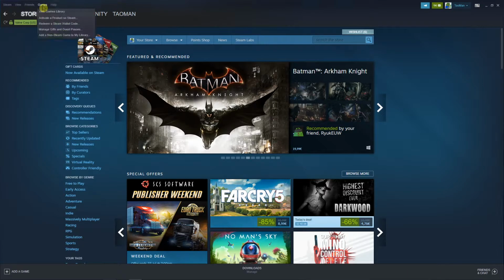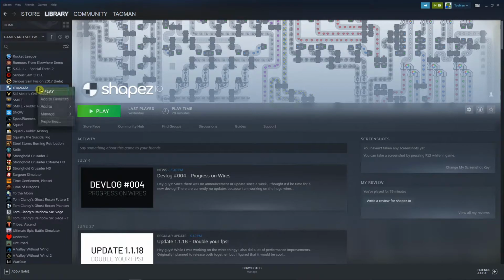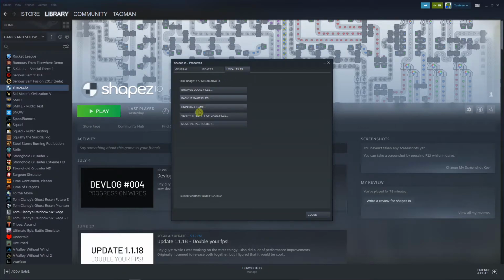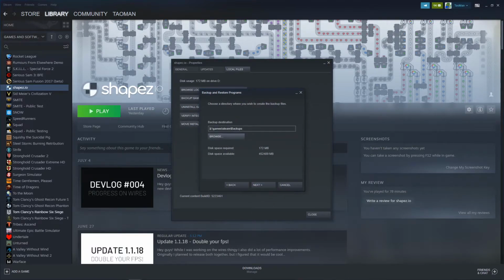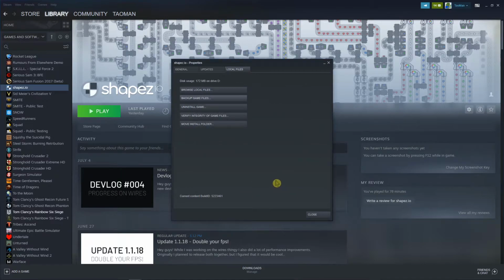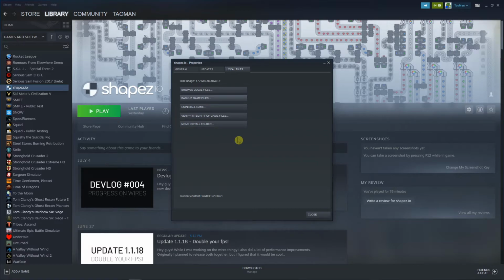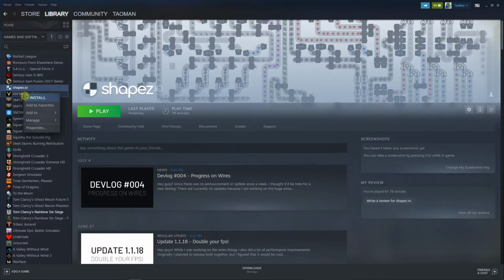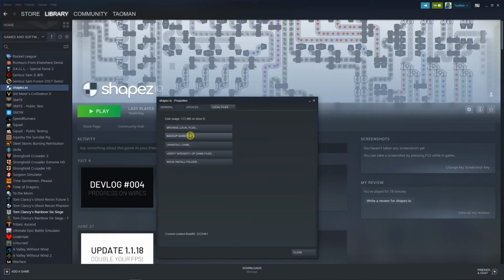How to Reinstall Steam Games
GET AMAZING FREE Tools For Your Youtube Channel To Get More Views:
Tubebuddy (For GROWTH on Youtube):

Placeit For Thumbnails Templates:
In this video you will learn How to Reinstall Steam Games